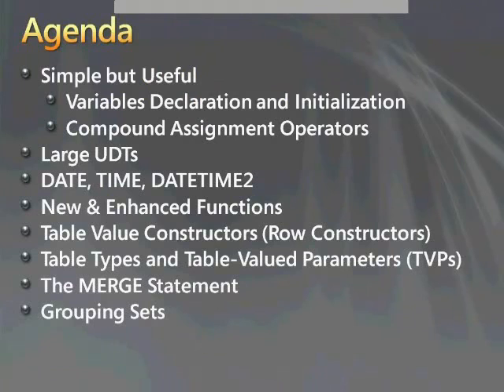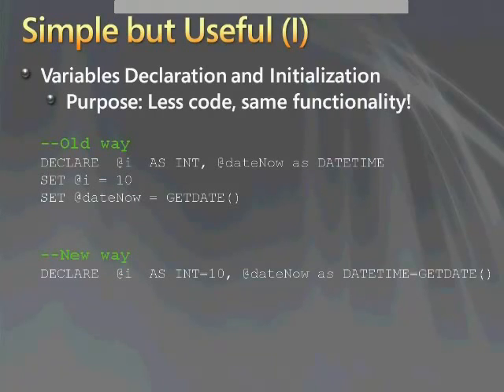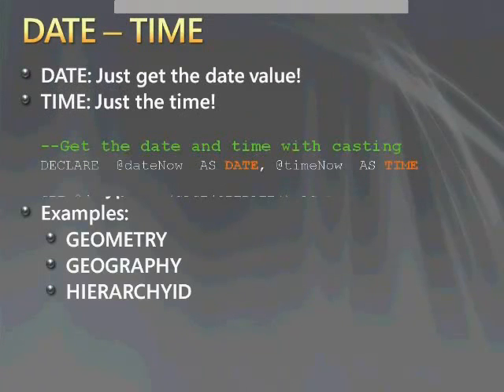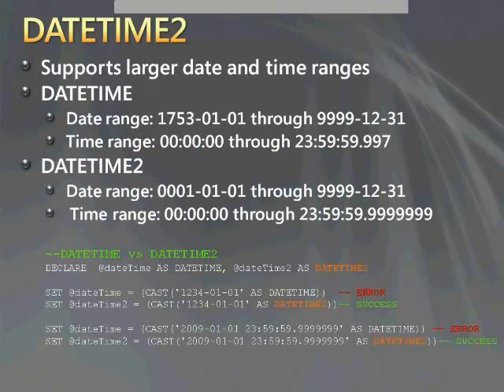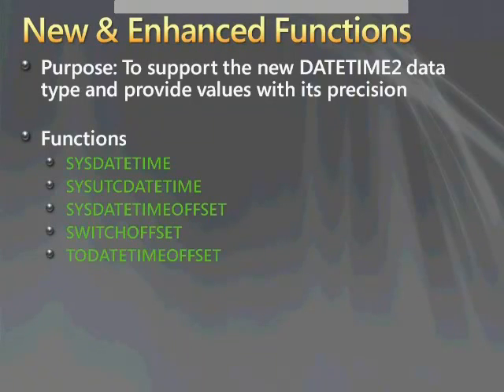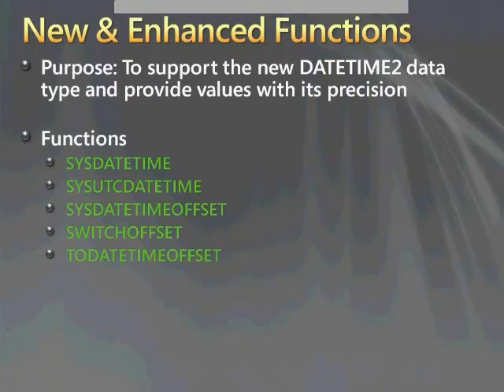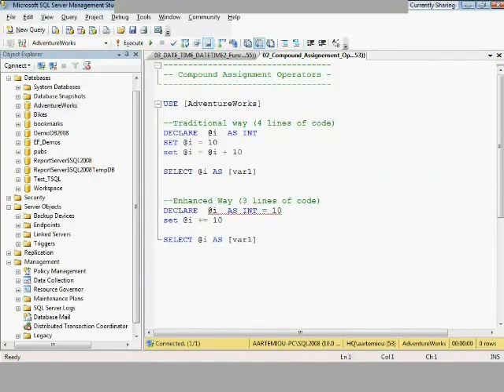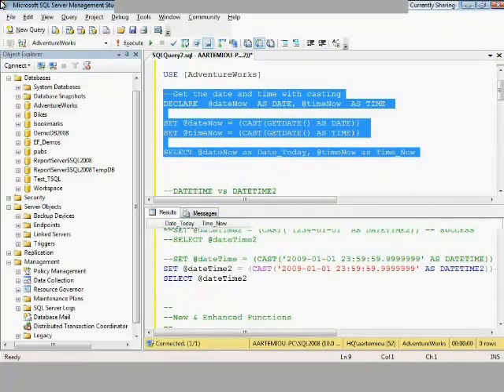SQL Server 2008 T-SQL Enhancements - Part 1/6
One of the things that inspires me the most in SQL Server, is the continuous enhancement of its programmability features like Data Access (Entity Framework and Data Services support), Visual Studio Integration, LINQ, Sync Framework, Project "Velocity" and of course, T-SQL Enhancements!

This webcast discusses the following features:
-Variables Declaration and Initialization
-Compound Assignment Operators
-Large UDTs
-DATE, TIME, DATETIME2
-New & Enhanced Functions supporting DATETIME2 Precision
-Table Value Constructors (Row Constructors)
-Table Types and Table-Valued Parameters (TVPs)
-The MERGE Statement
-Grouping Sets
-Object Dependencies
-HIERARCHYID Data Type
-DDL Trigger Enhancements
-Collation Alignment with Windows